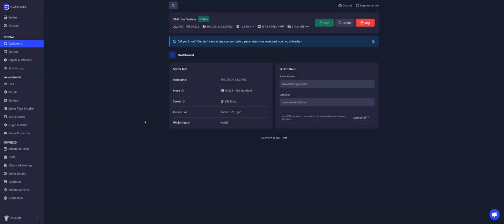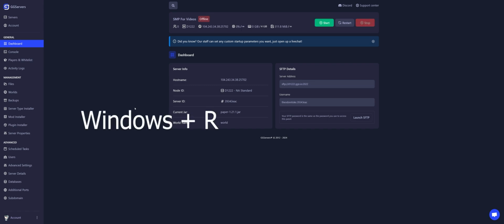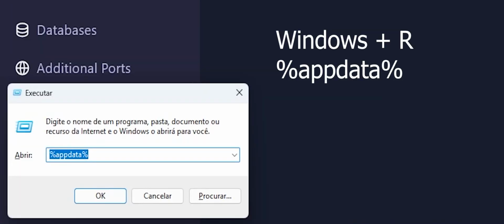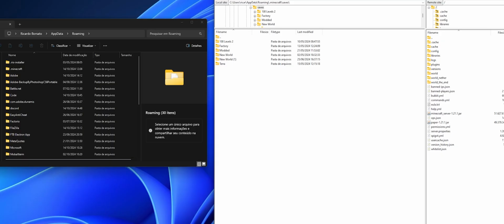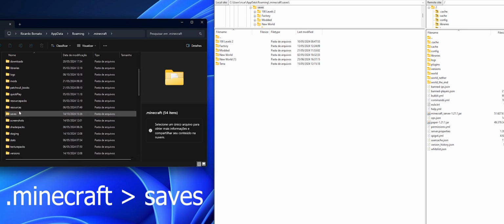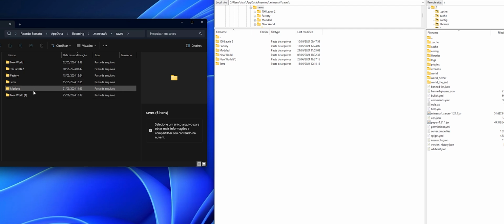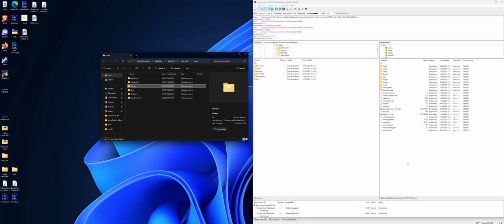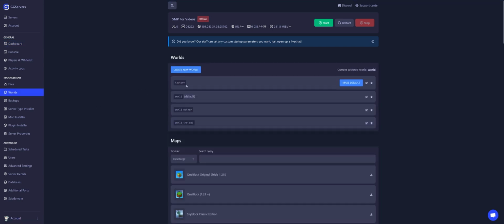How to Upload a World to Your Minecraft Server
⚠️ YOU HAVE BEEN WARNED! ⚠️

for premium server hosting with 24/7/365 live chat support.

Chapters:
0:00 Intro
0:05 How to Upload a World to Your Minecraft Server

GGServers LTD.